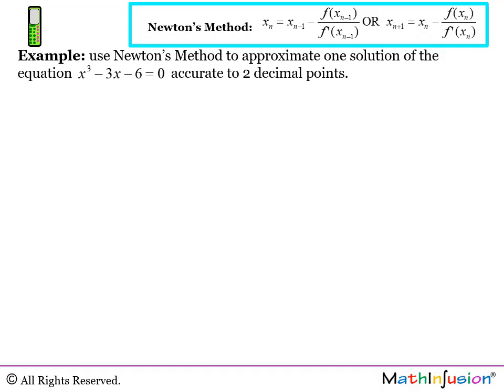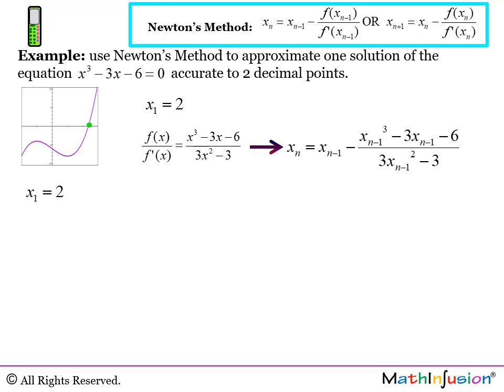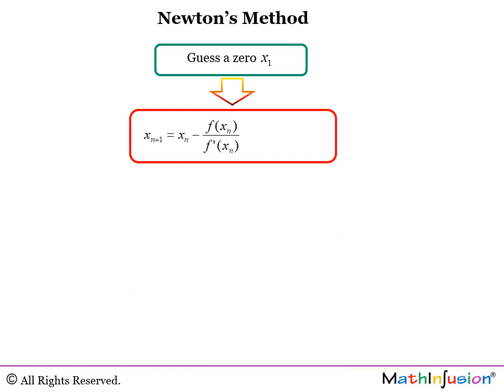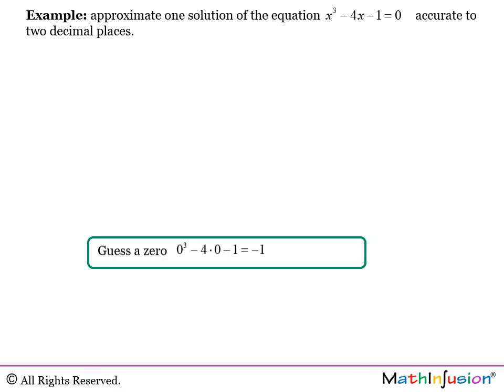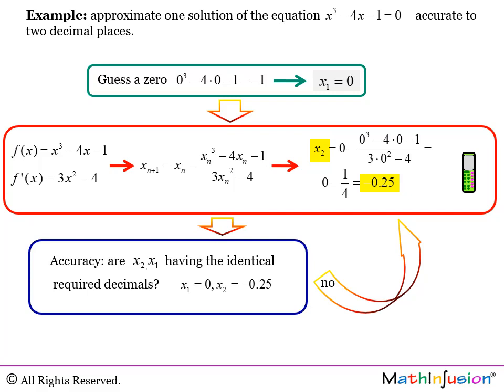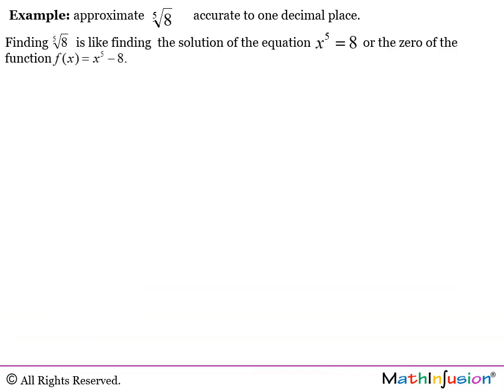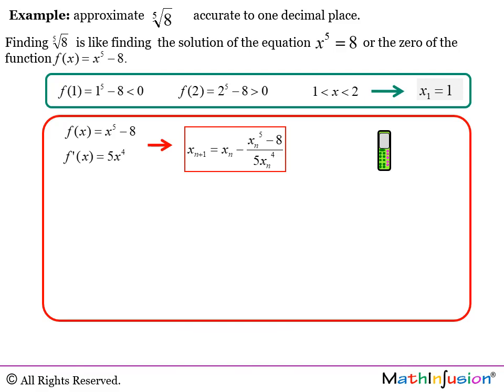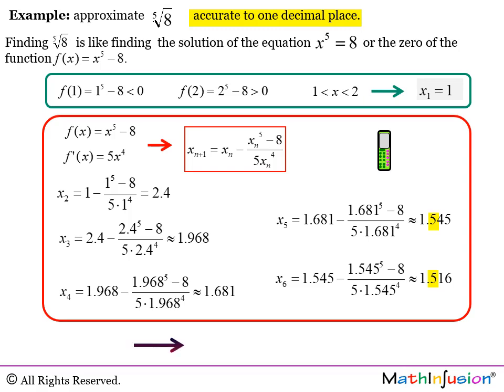m12 5 Newton’s Method Part 2